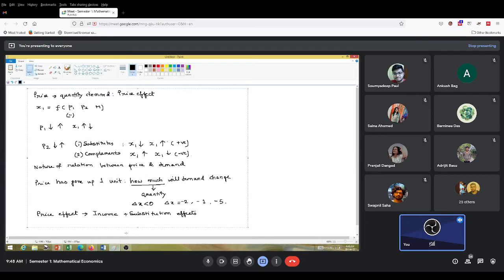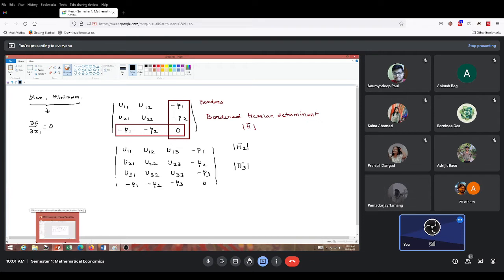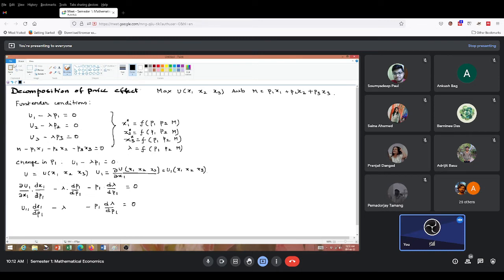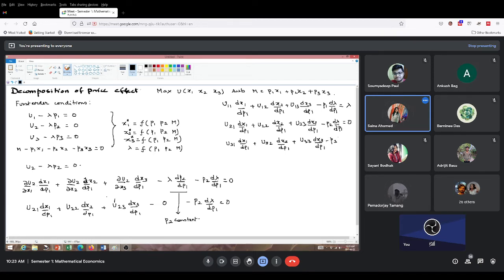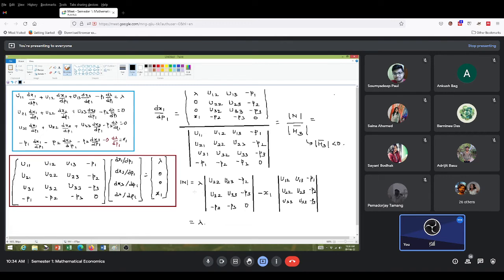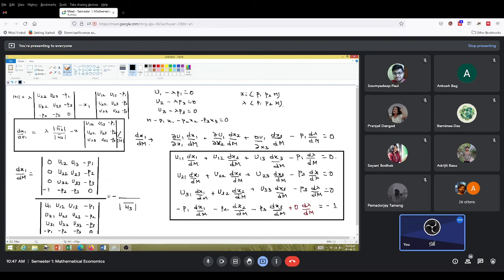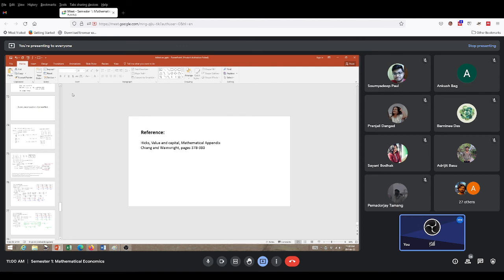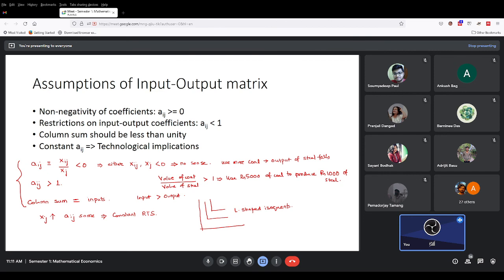Matrices: 09.02.2022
Decomposition of Price effect: Class lecture